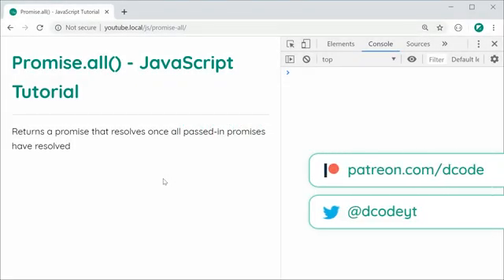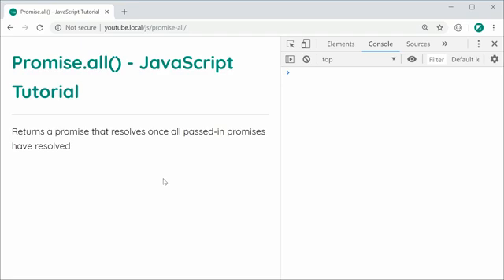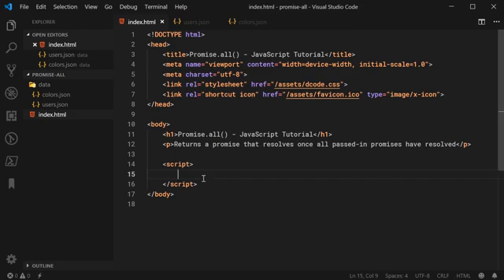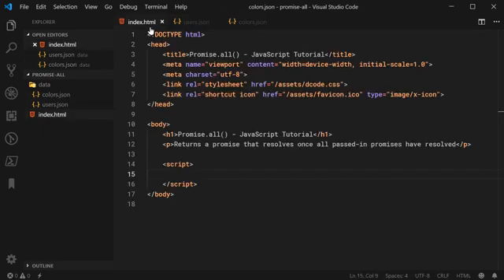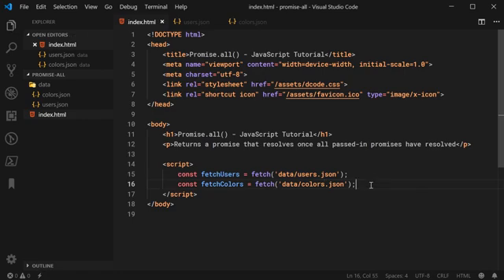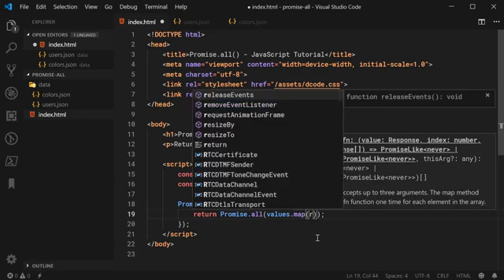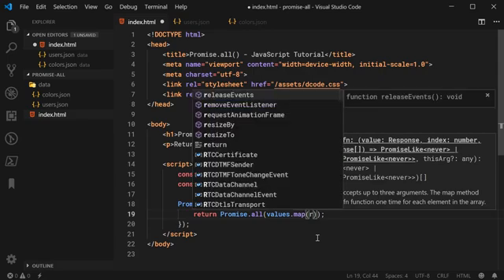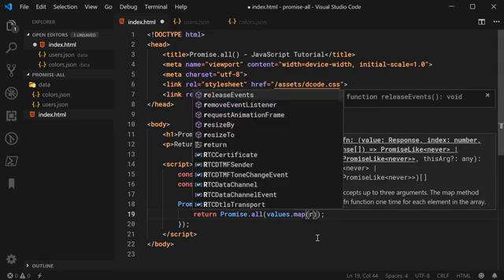Promise.all() Function in JavaScript - Aggregate multiple promises!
In this video I'm going to be showing you how to use the Promise.all() function in JavaScript - essentially, this function allows you to perform multiple asynchronous operations and then react only when all of them have resolved.